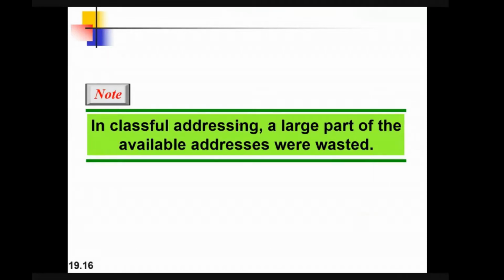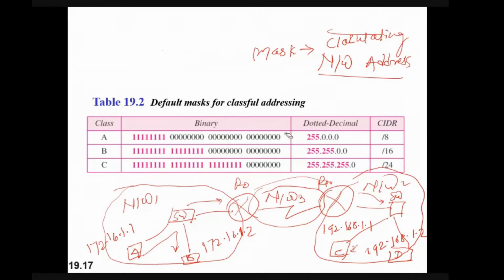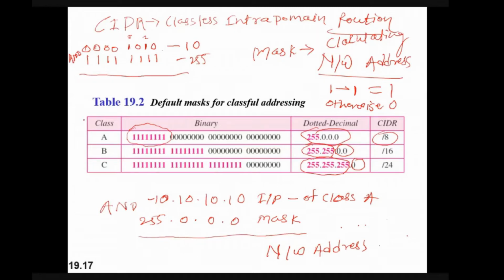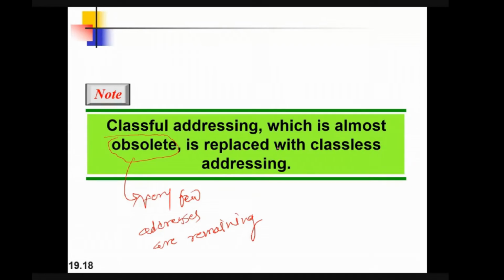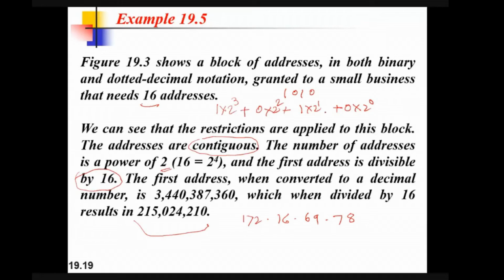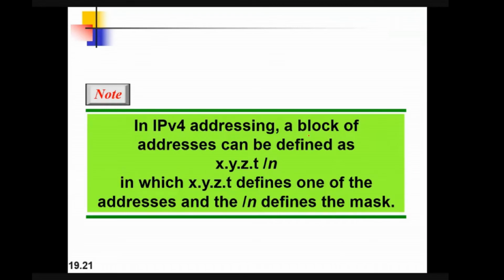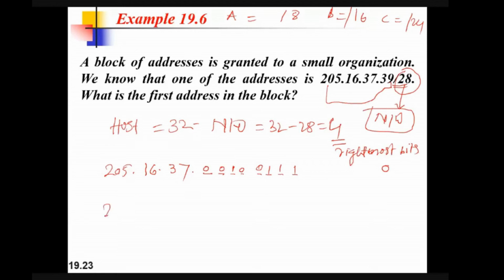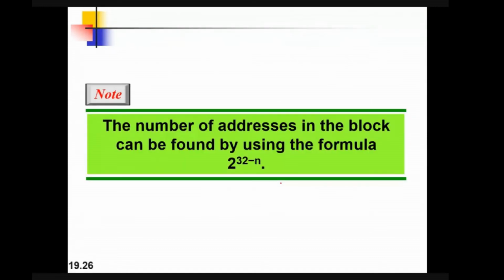IPV4 classless addressing in computer network